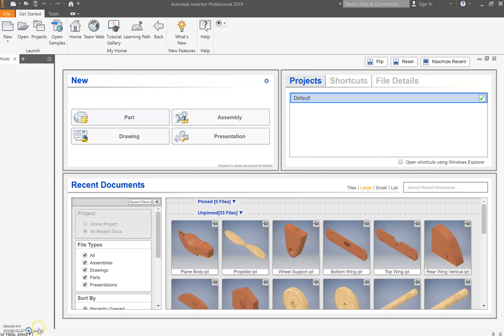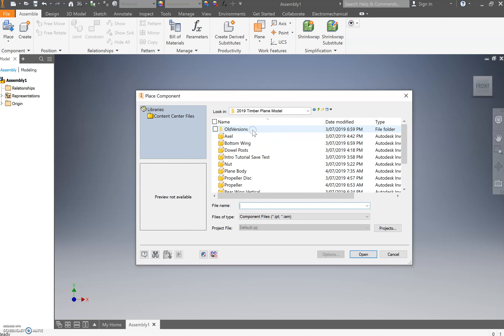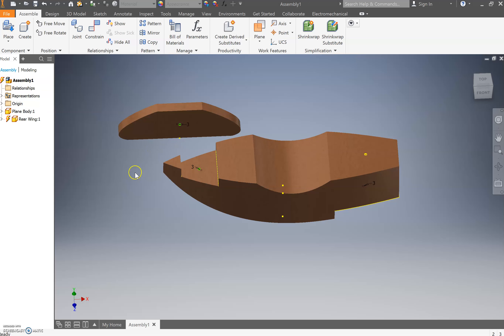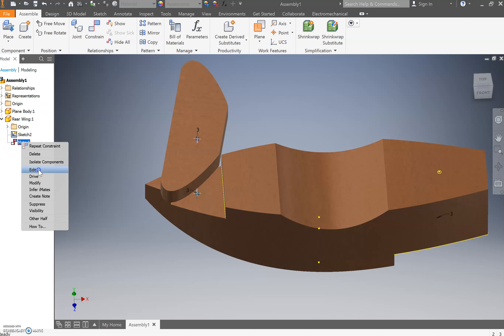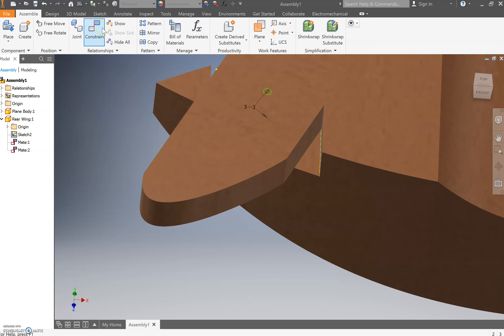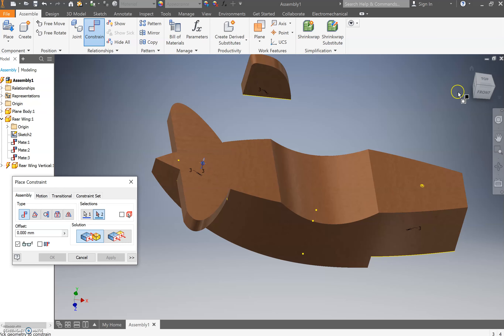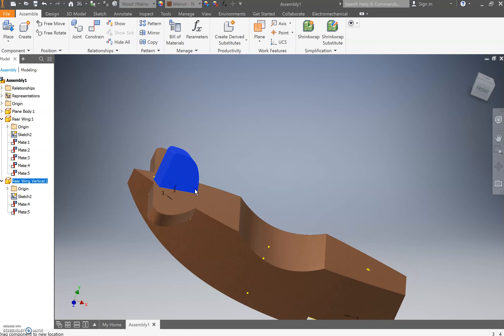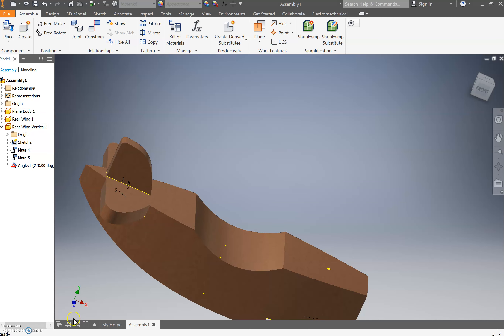16 Plane Tutorial Rear Wing Assembly